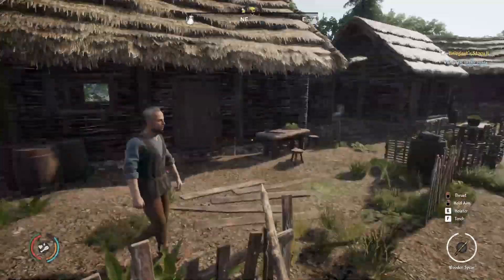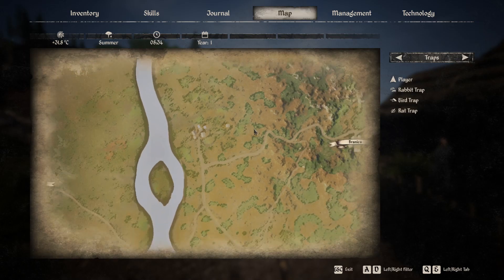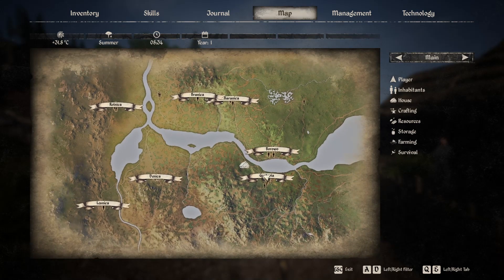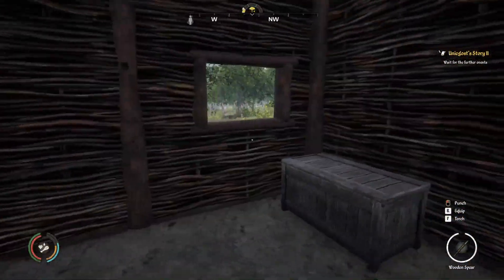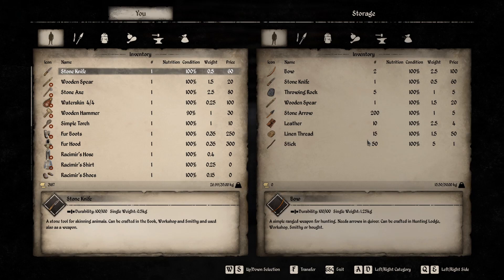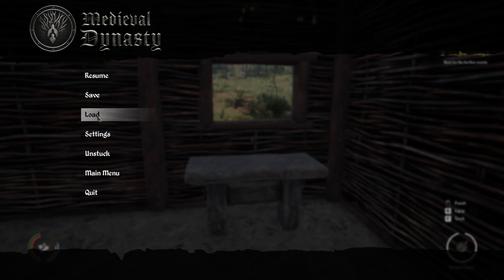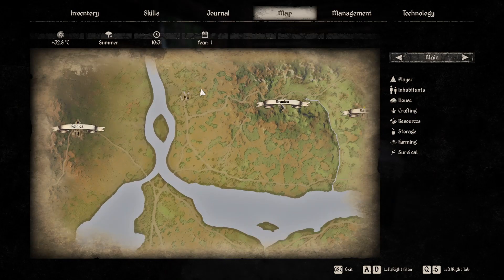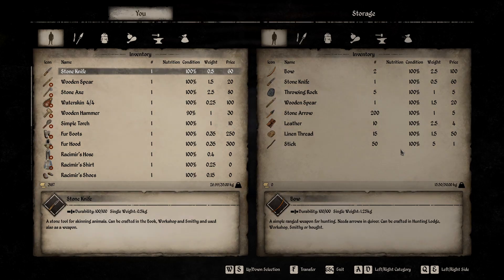FREE BOW & ARROWS Location Guide - Medieval Dynasty